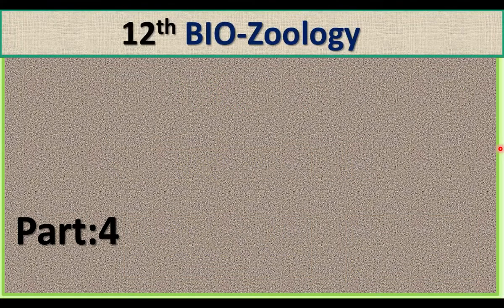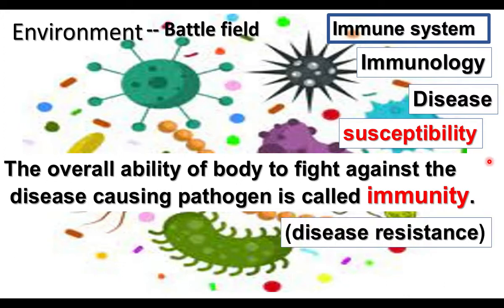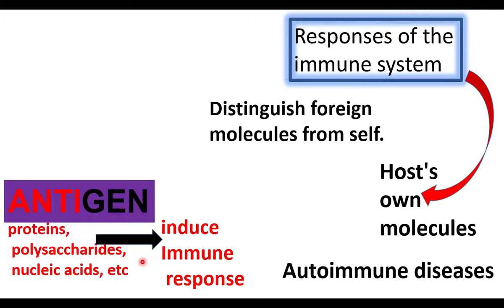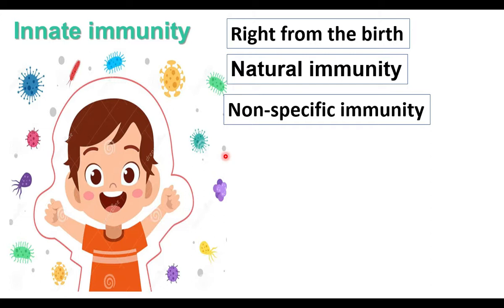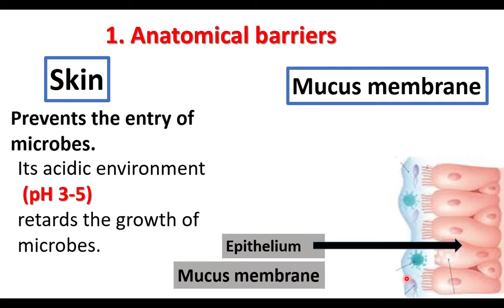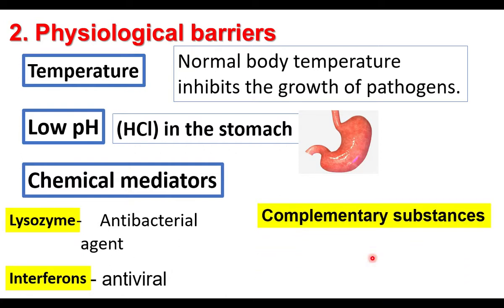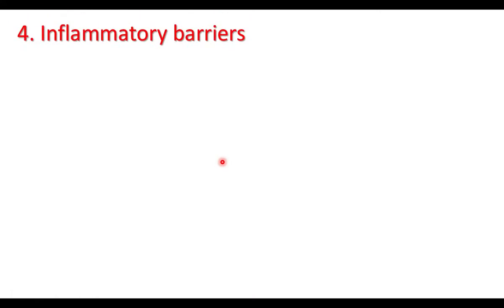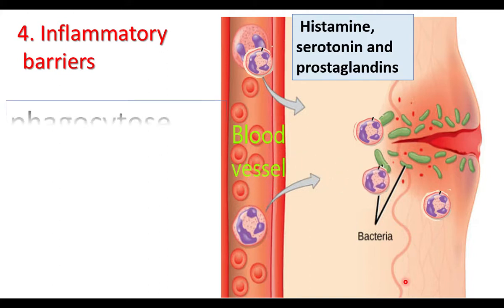4) 12th Bio-Zoo Chapter:7 Human health and diseases (Basic concepts of immunology & Innate immunity)